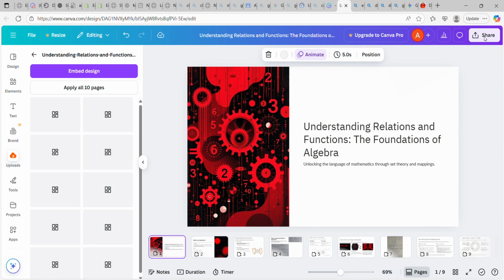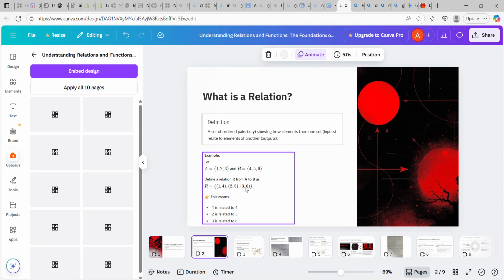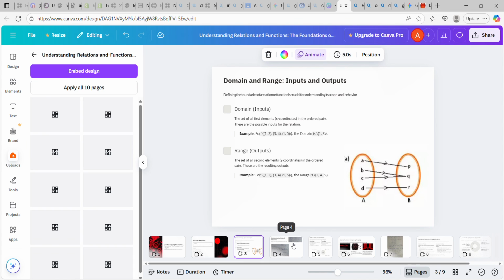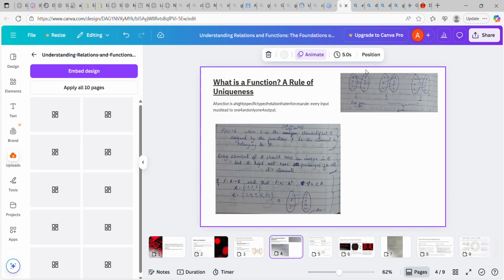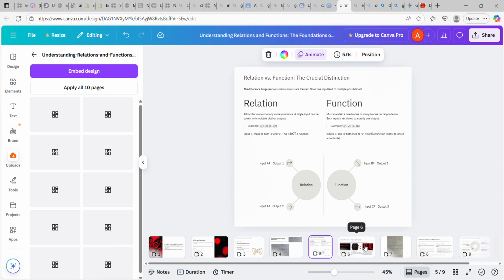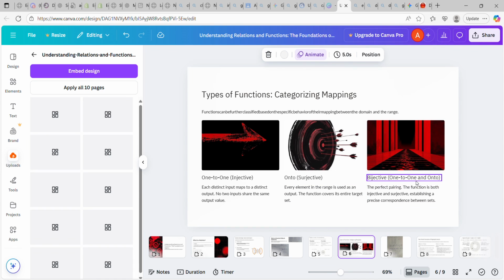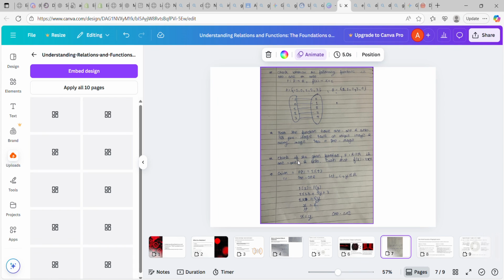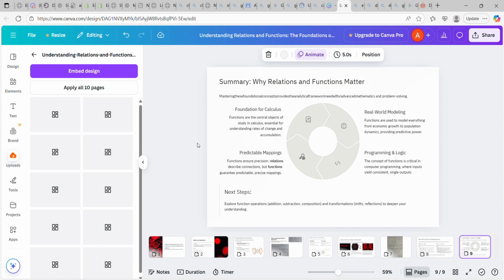Relation and function CIA 2